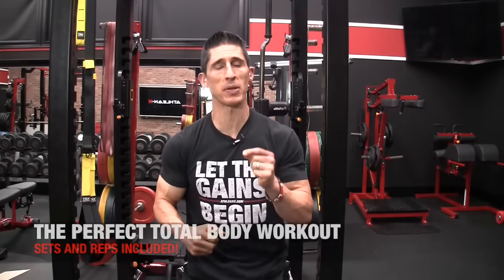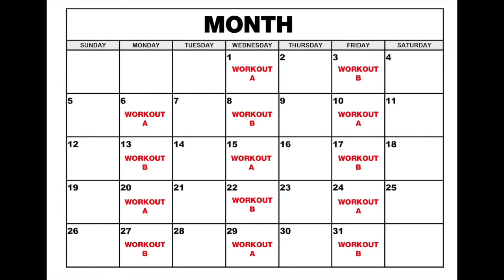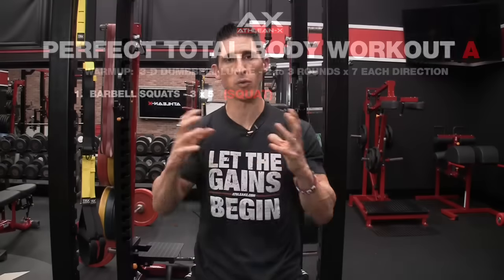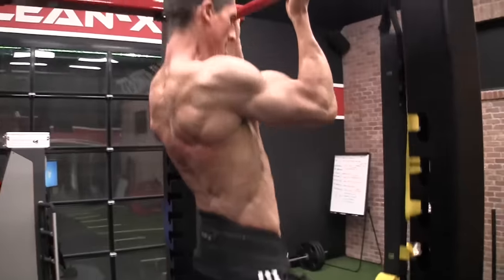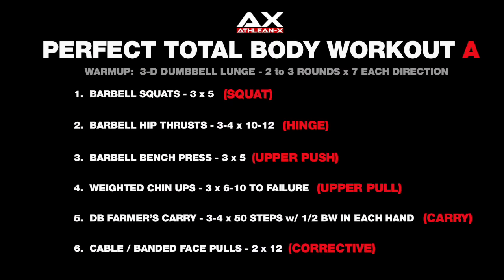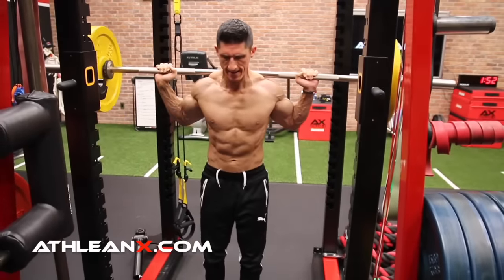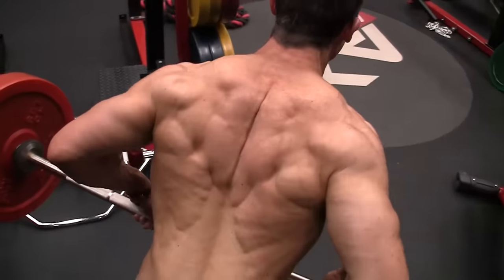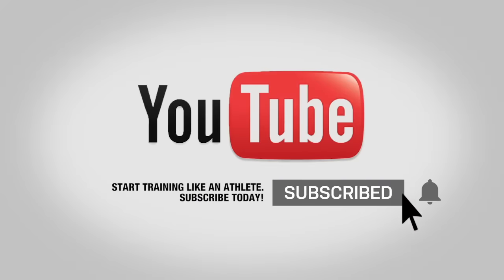The PERFECT Total Body Workout (Sets and Reps Included)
Constructing a single perfect total body workout is a challenge when you consider all of the muscle groups that you will need to hit in that workout.  That said, I’m going to deliver exactly that in this video.  If you want to try just a single total body workout routine if you are new to this type of training, then you will want to do the A workout.  If instead, you want to adopt a more rigorous total body split workout routine, then you will want to pair this up with the B workout and perform them in alternating fashion on Monday, Wednesday and Friday.

First, it helps to discuss the benefits of total body workouts.  This type of workout split allows you to train the bigger muscles of the body utilizing the more compound exercises.  These are the exercises that lend themselves to increased strength at a faster pace and also help to coordinate multiple muscle groups into one action, making them more athletically based and functional.

Given the fact that science will support the fact that stimulation and re-stimulation of a muscle every 48 hours produces the most amount of muscle growth with the least amount of wasted time, you will find that total body workouts take advantage of this.  By allowing you to train your entire body every other day you are getting more frequent stimuli for protein synthesis, more accrued volume and more sessions in over a given period of time.

In this total body split, we focus not just on picking the compound exercises but rather on accomplishing specific movements.  We want to perform a lunge, hinge and squat for the lower body; a push and pull for the upper body; and a corrective and carry to round out our workouts.  The combination of these 7 components will not only hit all of the major functions of human performance but will lend themselves to picking the right exercises for getting the job done.

That said, let’s start breaking down the workouts.

Here is how to construct the perfect total body workout A:

1. 3D Lunge Warmup - 2-3 x 7 reps each direction
2. Barbell Squats - 3 x 5
3. Barbell Hip Thrusts - 3-4 x 10-12
4. Barbell Bench Press - 3 x 5
5. Weighted Chin Ups - 3 x 6-10 to failure
6. DB Farmer’s Carries - 3-4 x 50 steps with half bodyweight
7. Face Pulls - 2 x 12 (using 12 sets of 1 mentality)

Here is how to construct the perfect total body workout B:

1. 3D Lunge Warmup - 2-3 x 7 reps each direction
2. Deadlifts - 3 x 5
3. Barbell Squats or Barbell Reverse Lunges - 3-4 x 10
4. Barbell OHP - 3 x 5
5. Barbell Rows - 3 x 10-12
6. DB Overhead Farmer’s Carries - 3-4 x 50 steps with one quarter bodyweight
7. Face Pulls or other corrective - 2 x 12 (using 12 sets of 1 mentality)

If you are doing this workout just to try it out, then I would suggest you choose the workout A variation. That said, if you opt to do a more comprehensive total body split workout routine then you will want to either incorporate workouts A and B into a twice a week plan or, even better, alternating A and B on M, W and F each week.

Other total body splits exist as well.  These include doing a complete push (including both upper and lower body) and pull that simply gets alternated six days a week.  There is also the most comprehensive and effective of all and that is the TOTAL BEAXST program that I created and provide on our This plan is designed to not just build as much muscle as possible in 90 days but also help to build your athleticism and prevent unwanted injury that occurs often with other total body workouts.

If you’re looking to become a beast with a step by step plan based on total body split training, then head to the site via the link below and get ready to let the gains begin.

For more videos on how to design the perfect workout program and workout split as well as other complete total body workout routines, be sure to subscribe to our channel on youtube at the link below and turn on your notifications so you never miss a new video when it’s published.